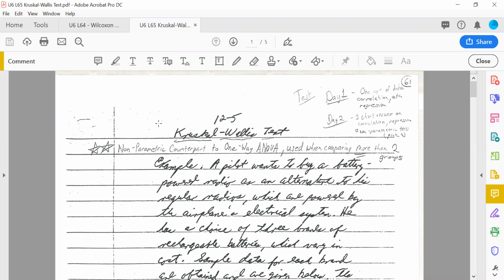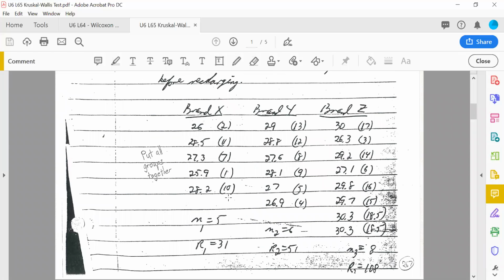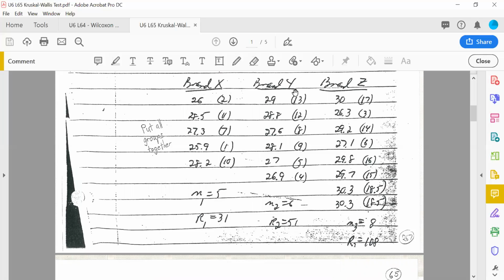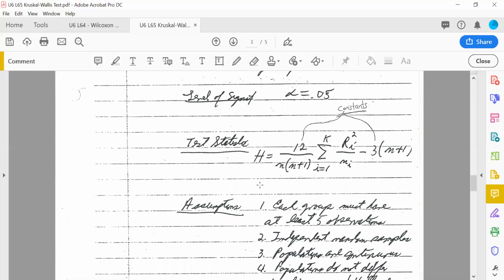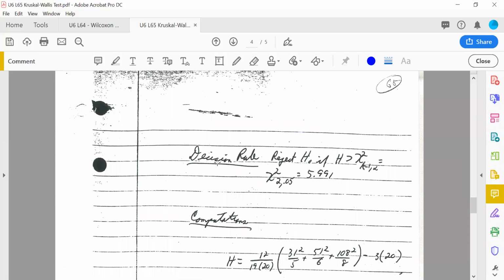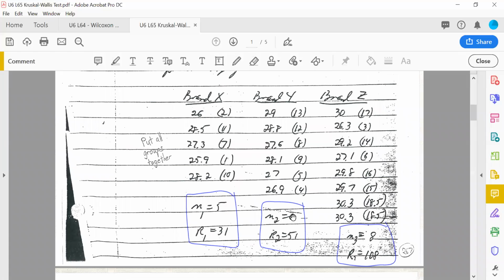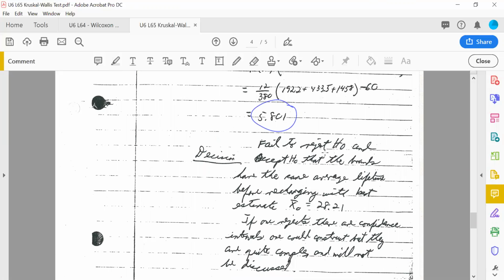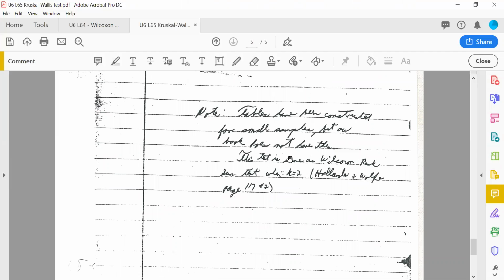U6 L65 Kruskal Wallis Test Video